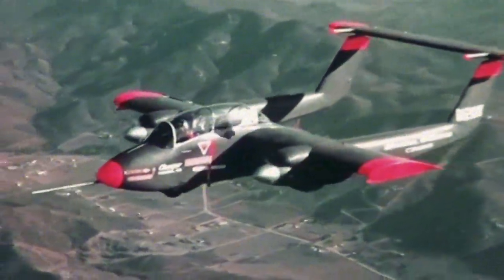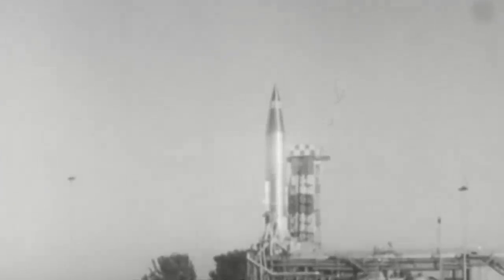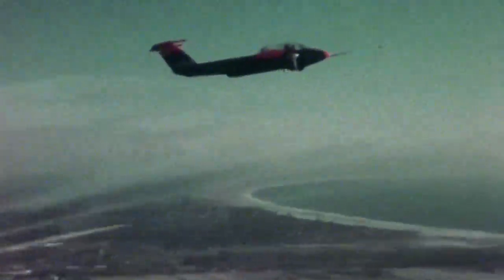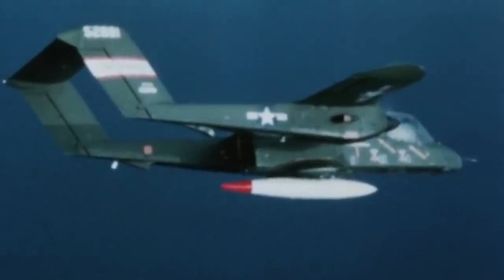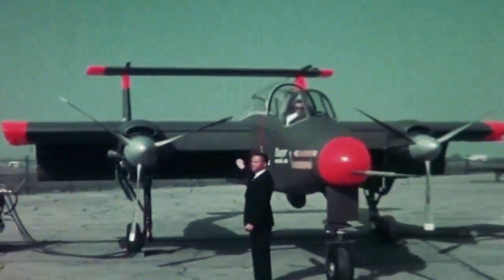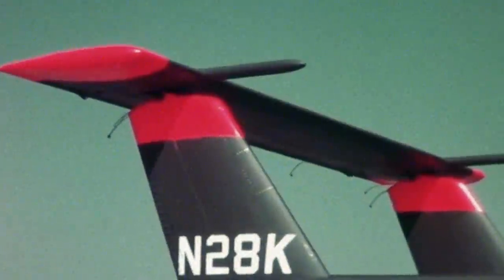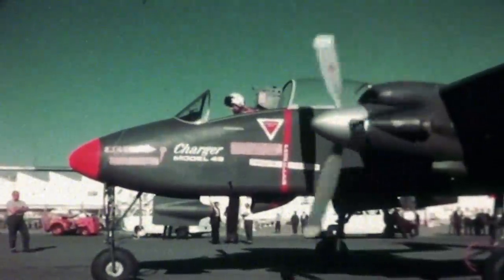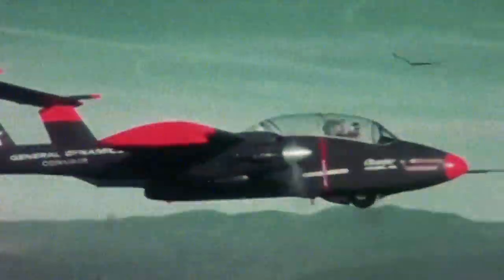The Extremely Secret and Stubby Convair Model 48 Charger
The multi-mission General Dynamics Convair Model 48 Charger was a prototype for a light attack and observation aircraft designed and developed for the Vietnam War as one of its first counter-insurgency aircraft.

The project was undertaken under extreme secrecy. In March of 1964, 30 engineers and production workers at the Convair facilities in San Diego, California, started working in a secluded area. That number would eventually increase to 200.

When the top-secret project was finally unveiled, Convair announced it as a Light Armed Reconnaissance Aircraft, or LARA, to be used by the Marines, Army, and Air Force.

Convair had anticipated the needs of the military early on, but competition from the North American Rockwell OV-10 Bronco became an unrelenting race to the skies.